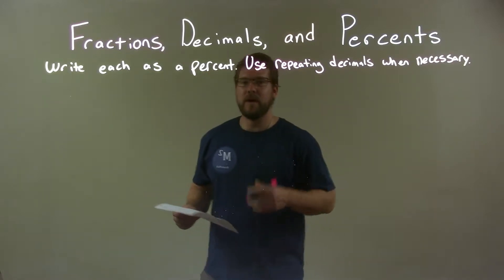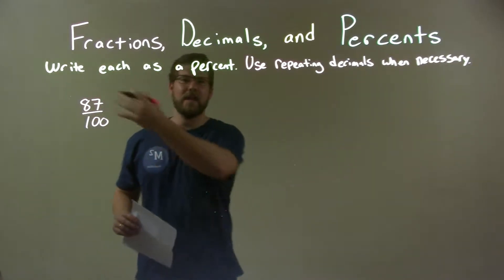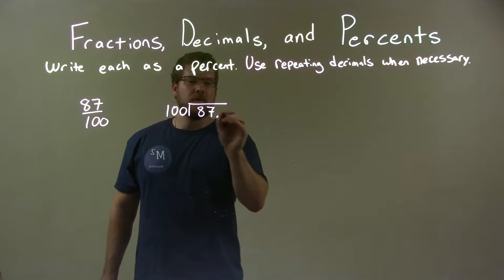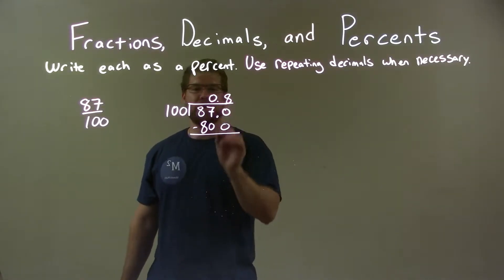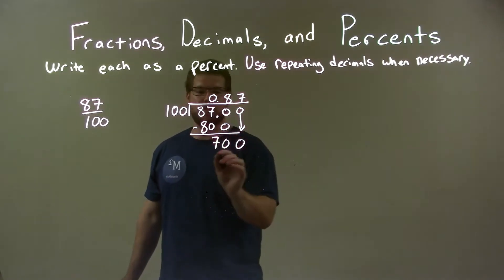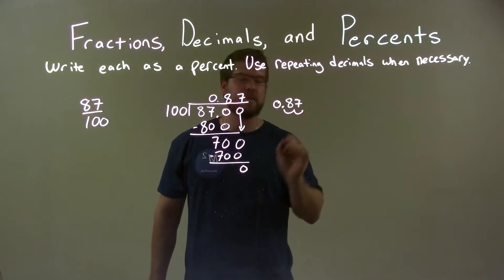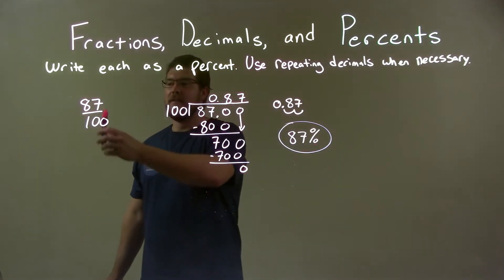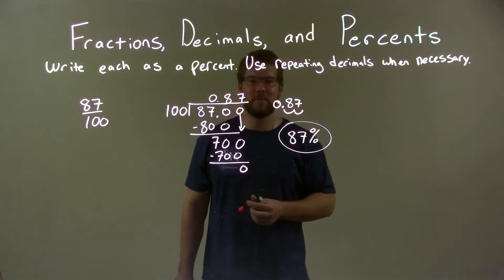Write as a Percent 87/100